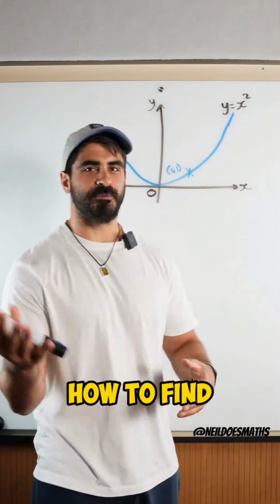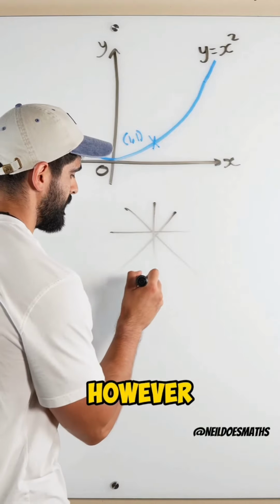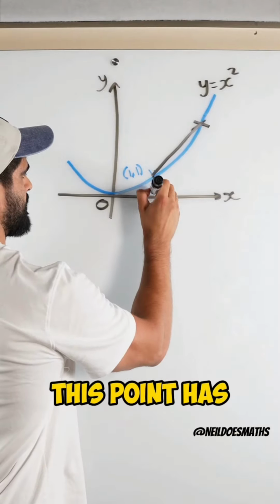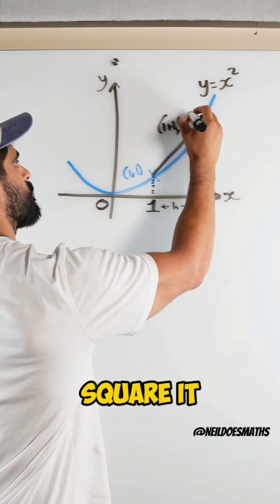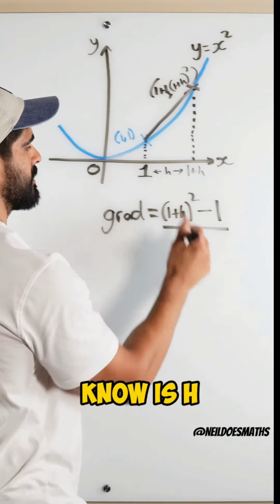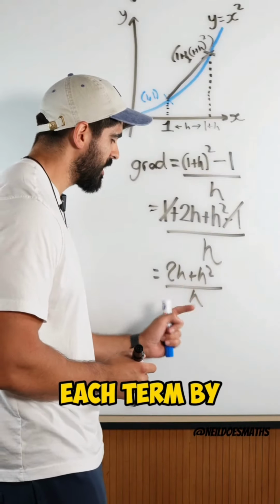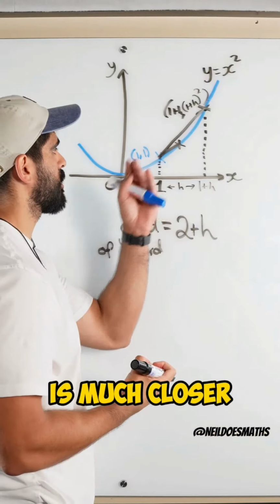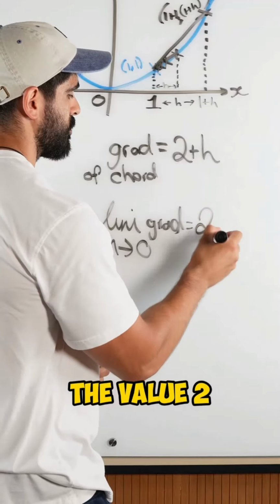Can You Find The Steepness Of This Curve? 🔥| NeilDoesMaths